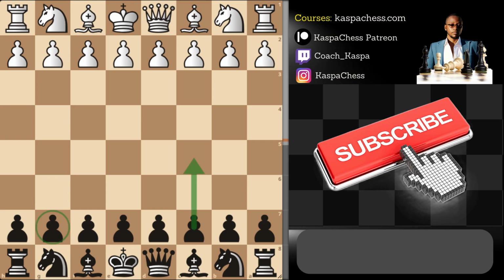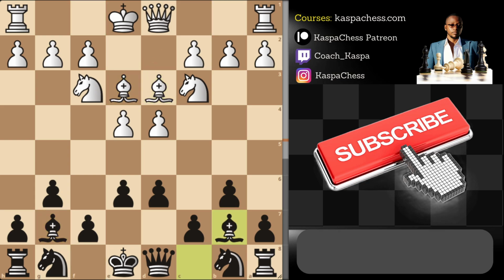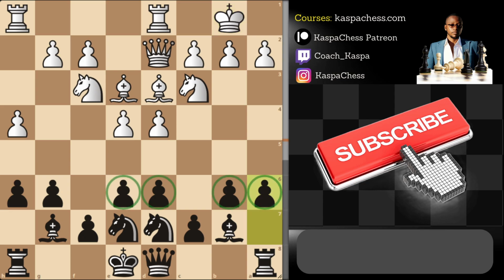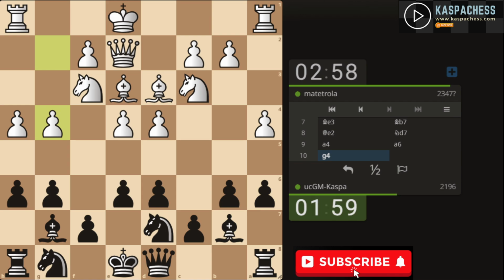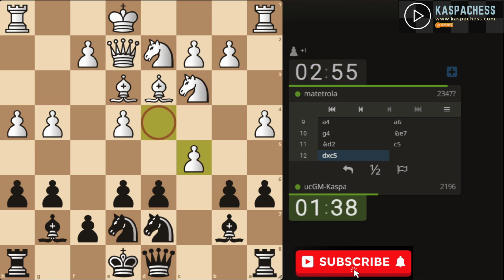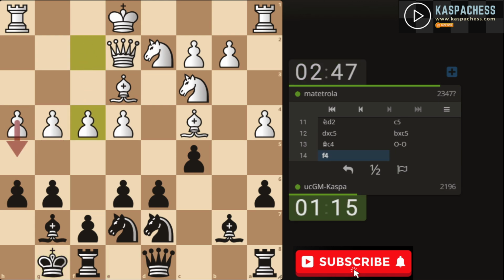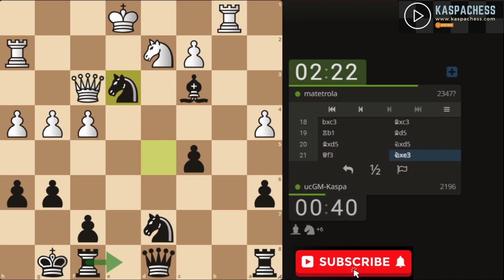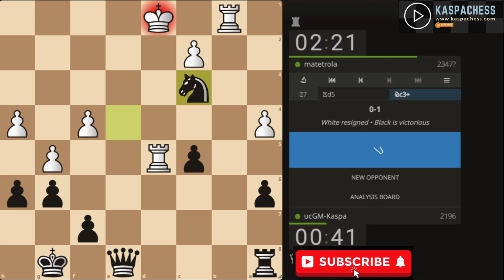🔴 NEW Hippo Defense Ideas to Dominate White in 10 Minutes